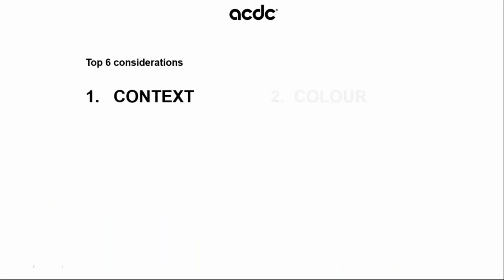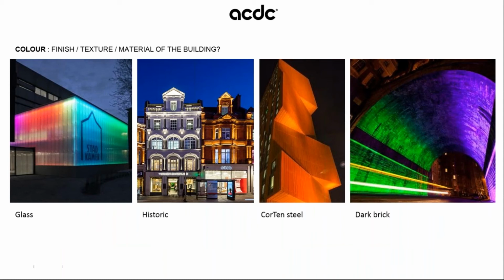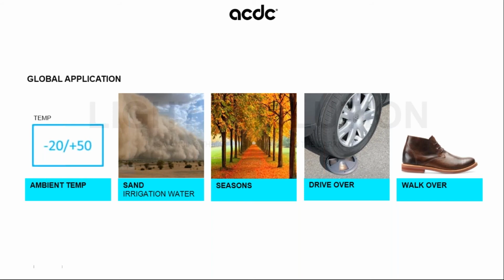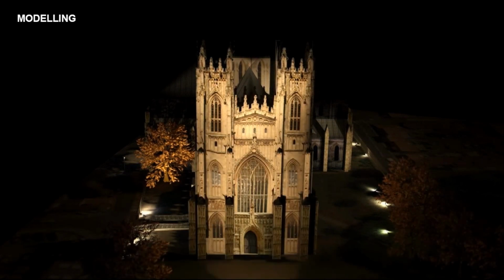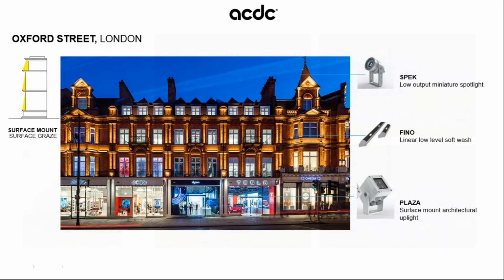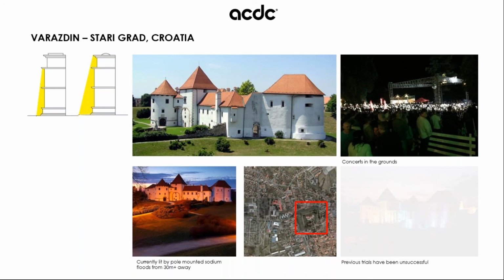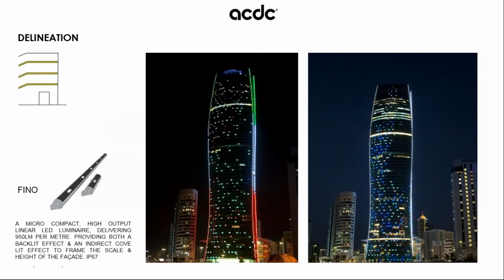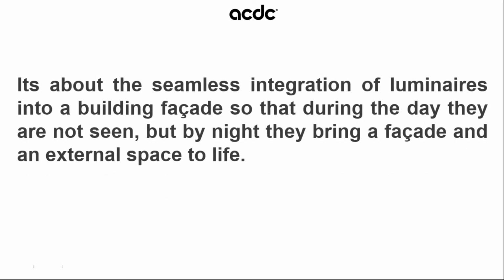Outdoor Architectural Lighting Webinar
Hosted by acdc's Applications Director Dan Hodgson, this webinar runs through the 6 key considerations when applying light to external facades as well as an overview of application methods.